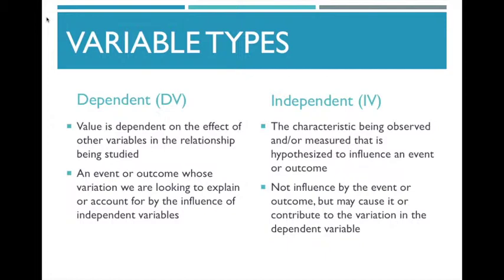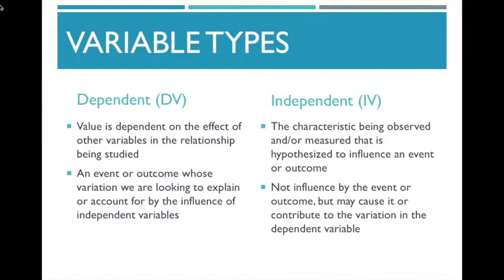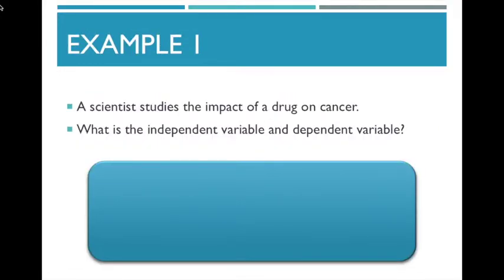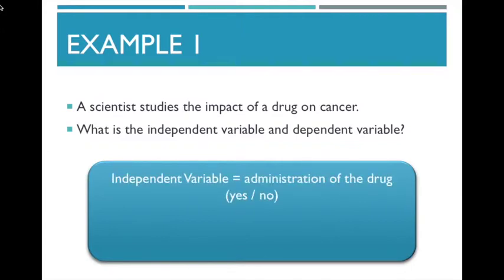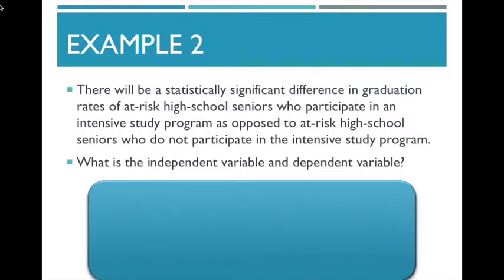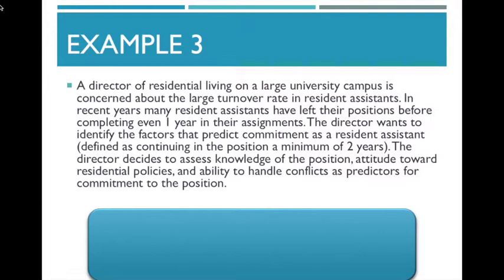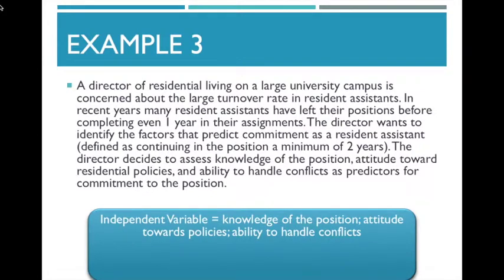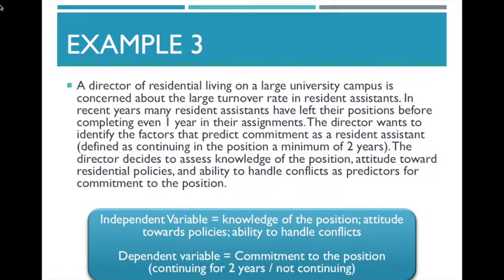Module 5: Independent and Dependent Variables